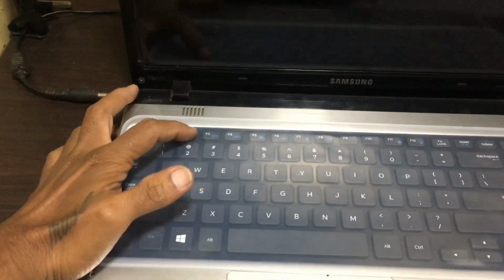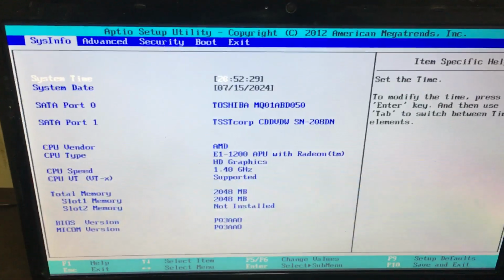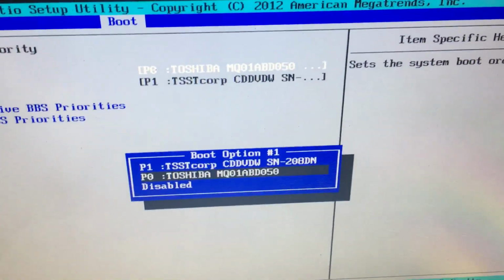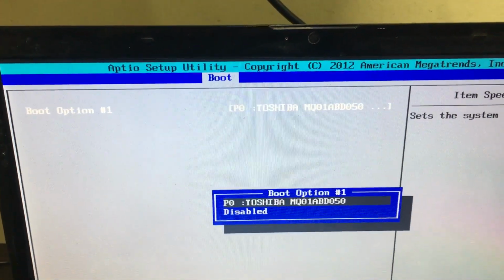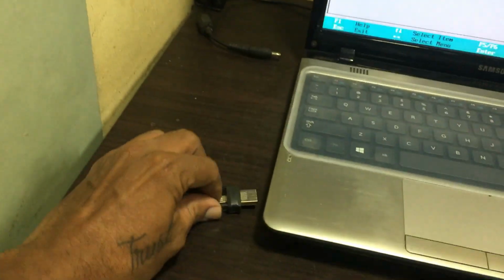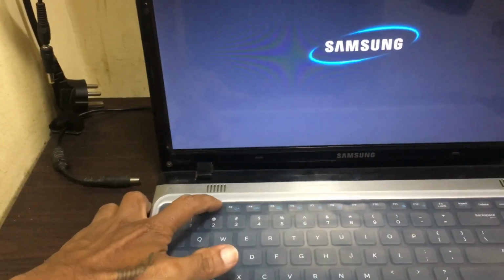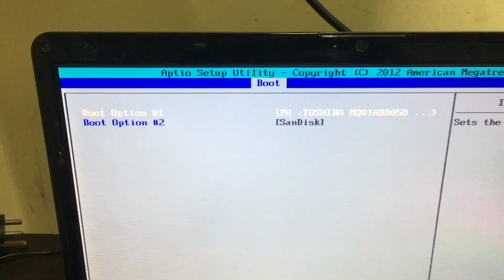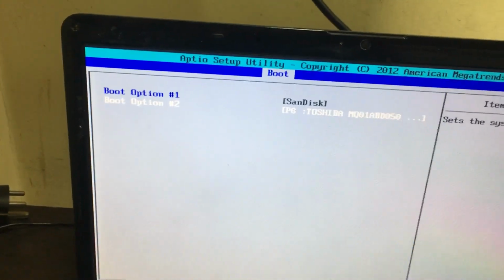Samsung NP355E5X Laptop USB Boot Menu